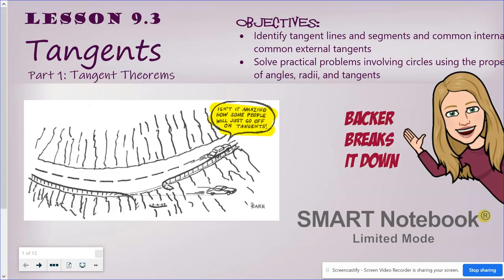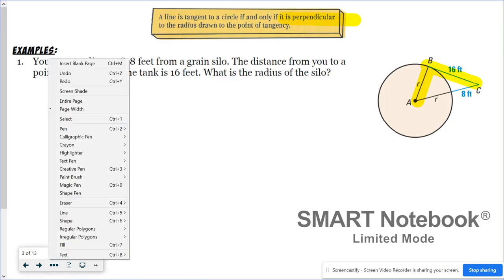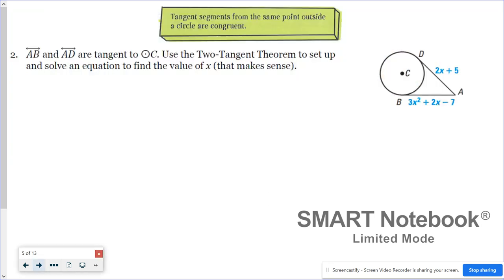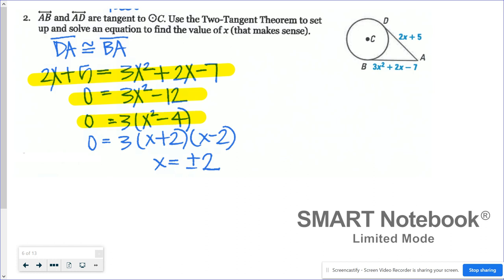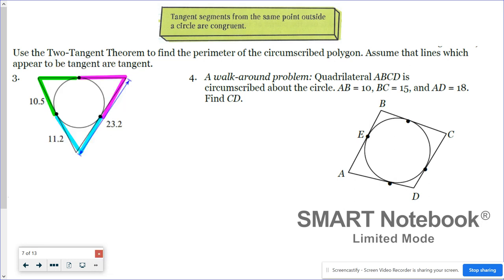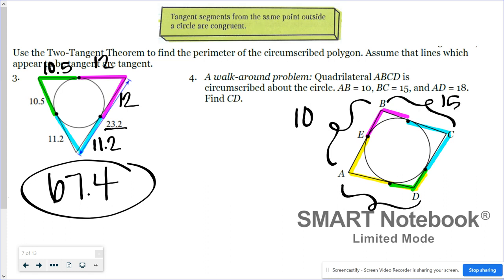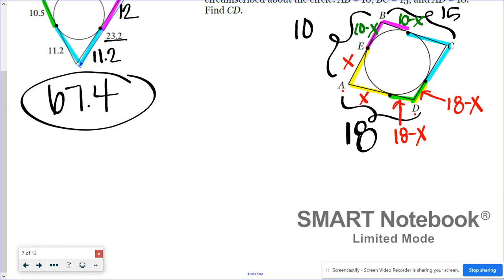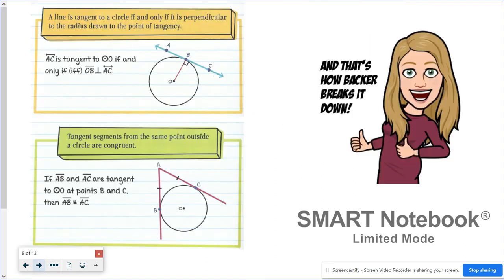9 3 Tangent Theorems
Features application of the Tangent to a Circle Theorem and the Two Tangent Theorem.